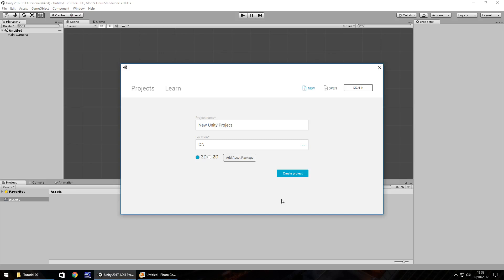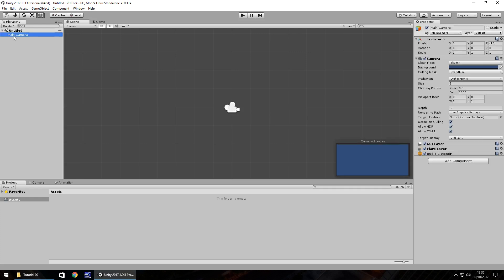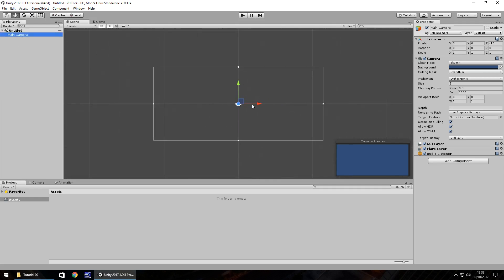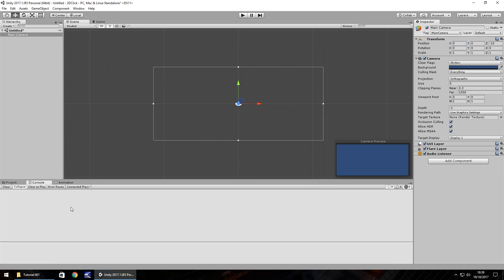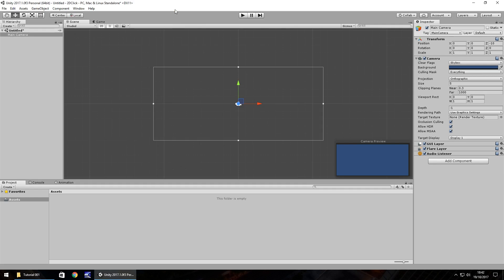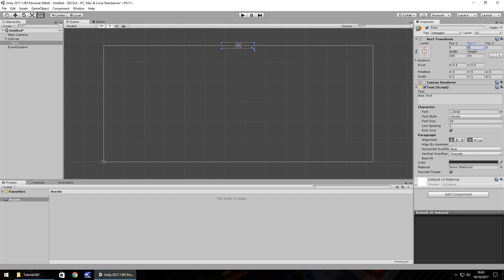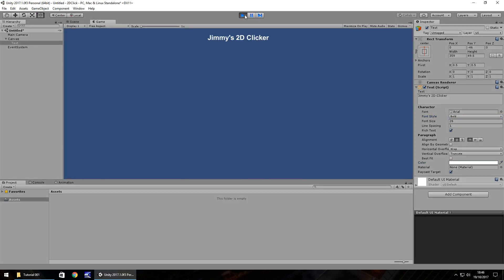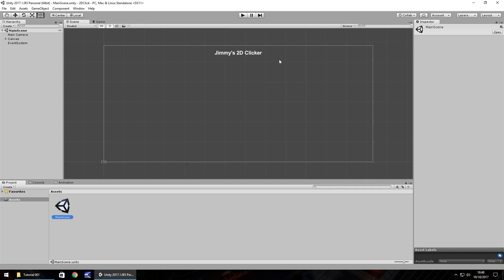How To Make A 2D Cookie Clicker Game In Unity - Tutorial 01 - Beginners Introduction - Best Guide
Making a game in is simple with this series of unity tutorials. In this series, we'll be building a 2D 'Cookie Clicker' style game in Unity and coding in C#. We'll explore various  elements of the engine and we'll build it for PC, iOS & Android. Each unity tutorial is unique, so don't worry about the difficulty, this series is aimed at beginners and will bring you up to speed to become much more advanced.

Who Is Jimmy Vegas?